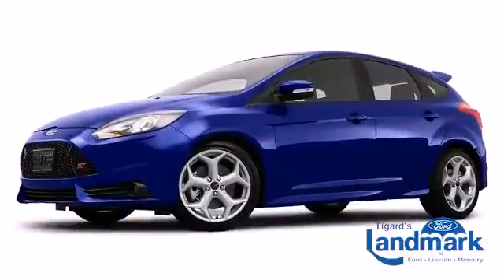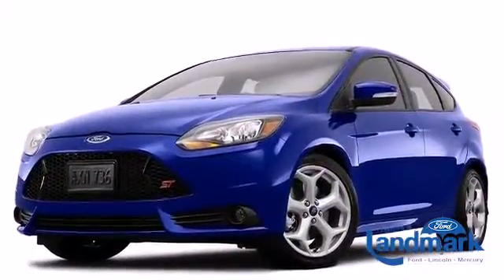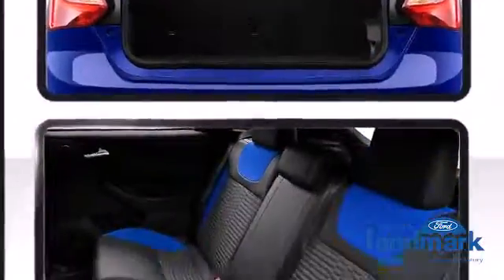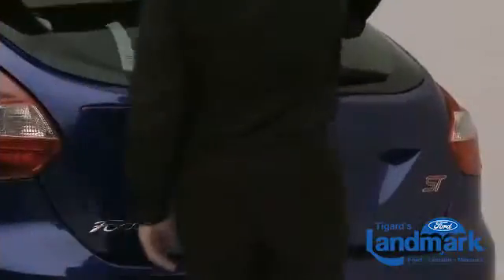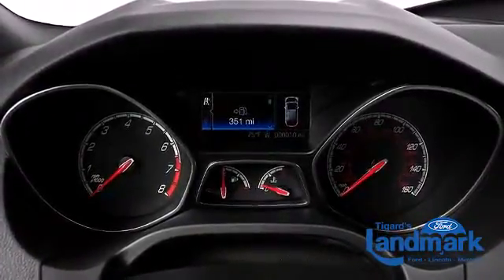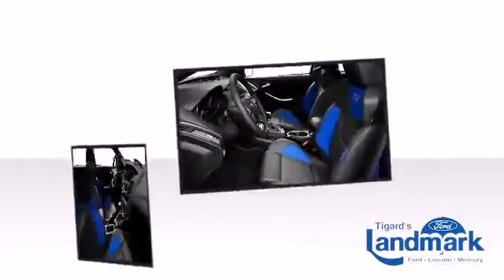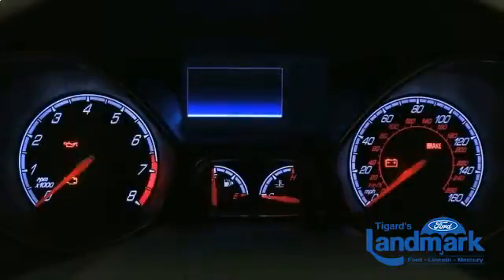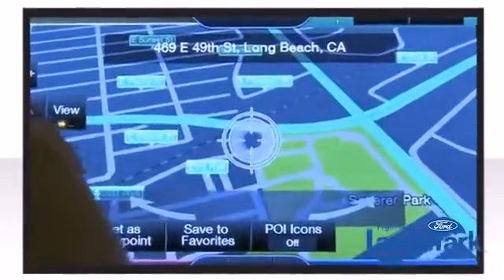2014 Ford Focus Milwaukie, OR | Best Ford Dealership Milwaukie, OR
If you are located near Milwaukie, OR and looking for a new vehicle, head over to Landmark Ford Lincoln now! The wonderful folks at Landmark Ford Lincoln are ready to help you get into the car of your dreams.Our staff is knowledgeable about each vehicle in our large inventory and are ready to answer any questions you may have. Landmark Ford Lincoln around Milwaukie, OR is the best Ford dealer in the area because provides residents with the best service, selection, prices and all around buying experience when looking for any new or pre-owned Ford vehicle. Take one step on the lot of Landmark Ford Lincoln, near Milwaukie, OR, today to see why we are the best Ford Dealer in the entire area.